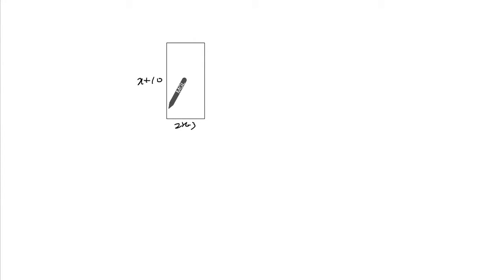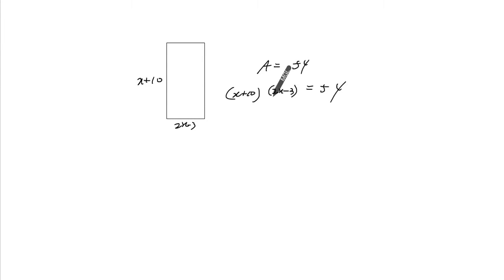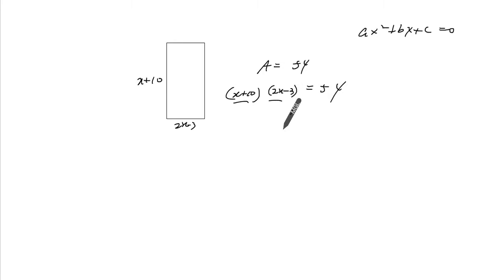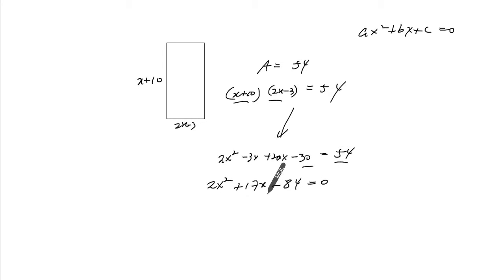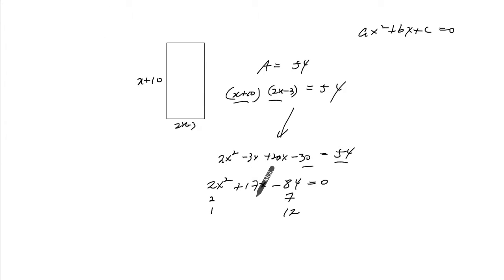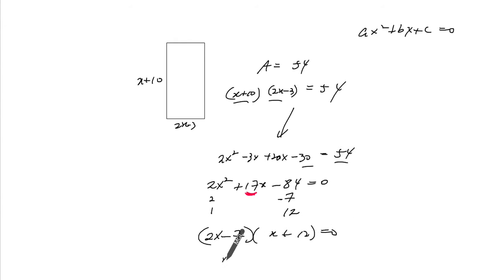Solve Quadratic Equations example